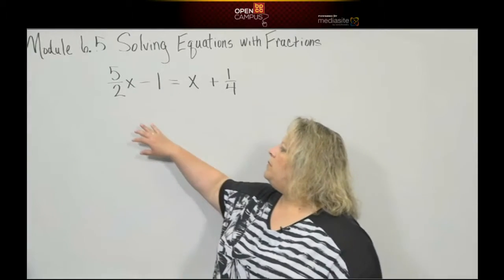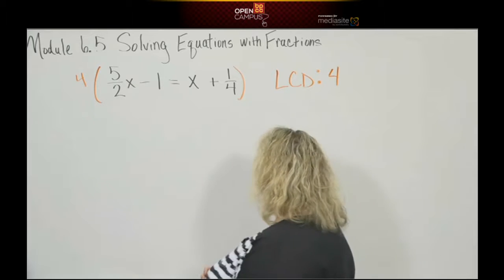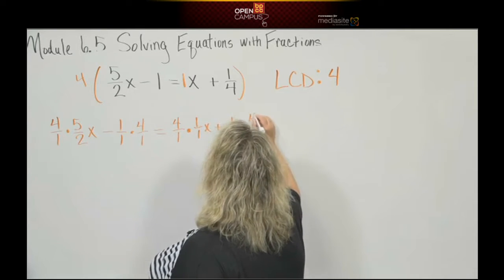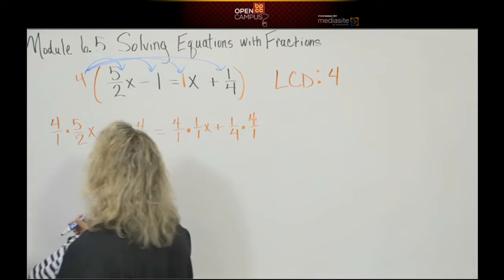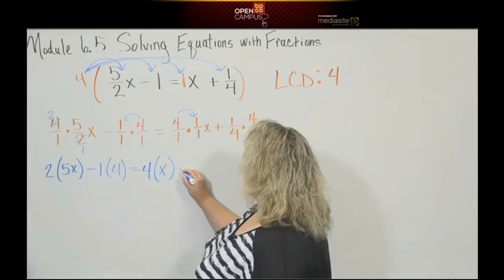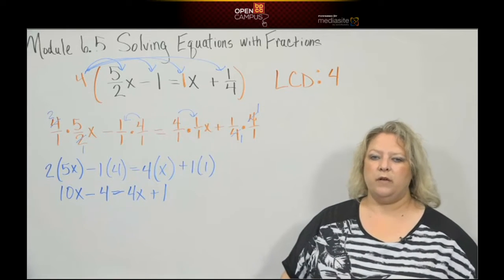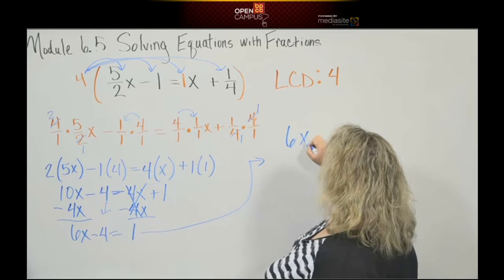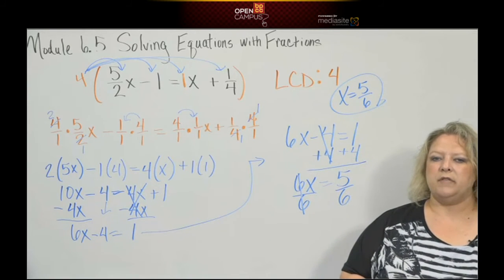Module 6 5B2 Solving Equations with Fractions